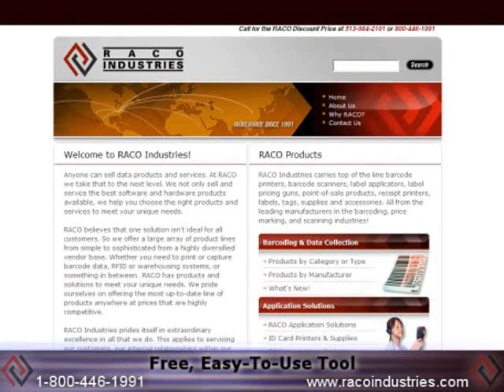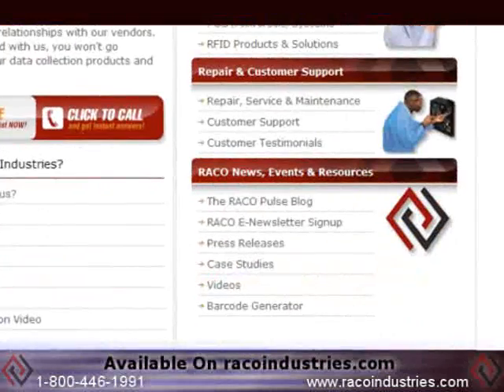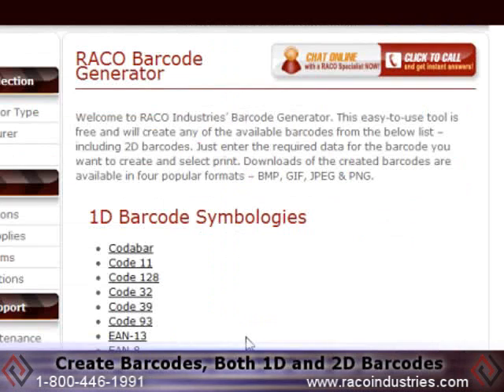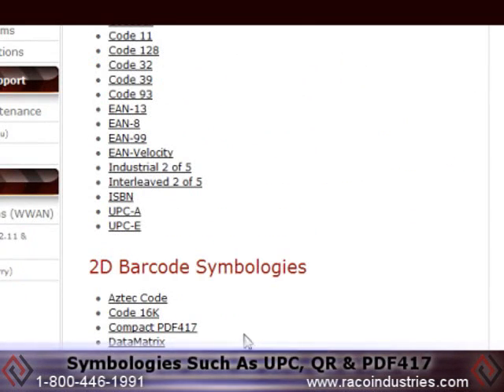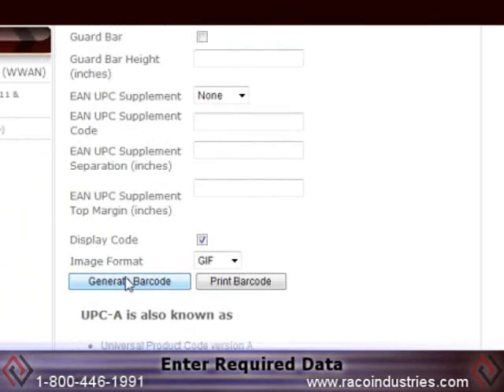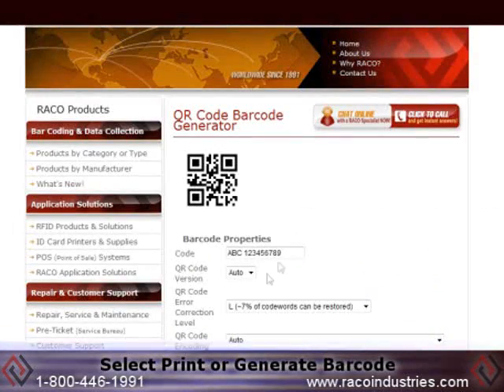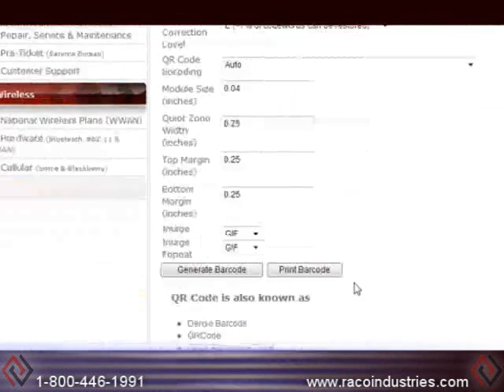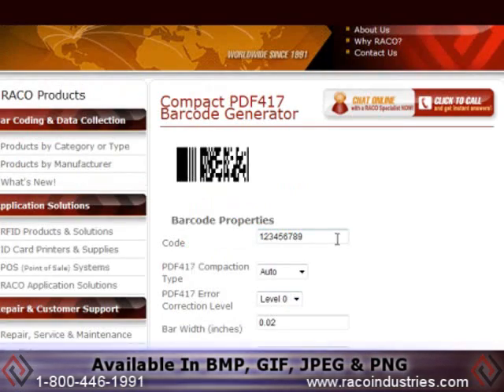Create Barcodes with Free Barcode Generator from RACO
UPDATE: The RACO Industries bar code generator has been updated to match our new site.  Still free and easy, check it out:

The RACO Industries bar code generator is easy to use and free.  to access the application.  The barcode creator allows you to create both 1D and 2D barcodes including QR Code and Aztec symbologies, popular on today's mobile devices including iPhone.  This video provides an introduction to the application.